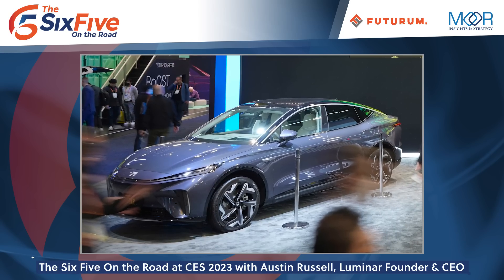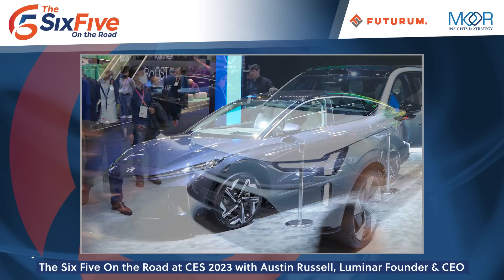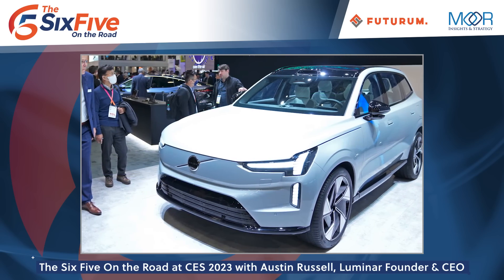The Six Five On the Road at CES 2023 with Austin Russell, Luminar Founder & CEO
The Six Five “On The Road” at CES2023. Patrick Moorhead & Daniel Newman sit down with Austin Russell, Luminar Technologies Founder & CEO. Their conversation covers

* The North American debut of two Luminar-equipped flagship vehicles — the SAIC R7 and Volvo EX90 — both powered with LiDAR technology

* Their collaboration with OEMs on design and integration

* Luminar’s 100-year vision